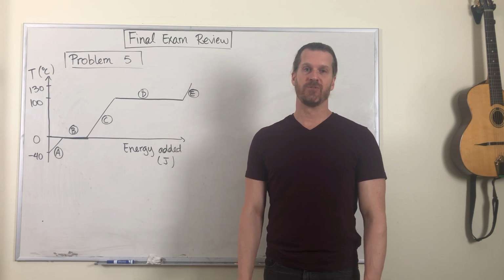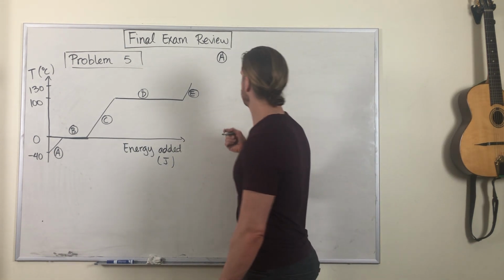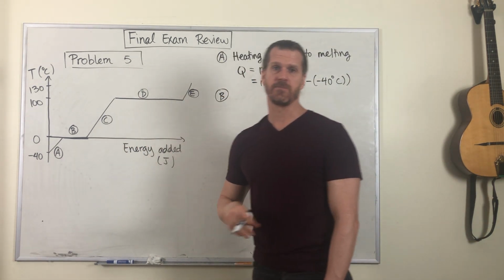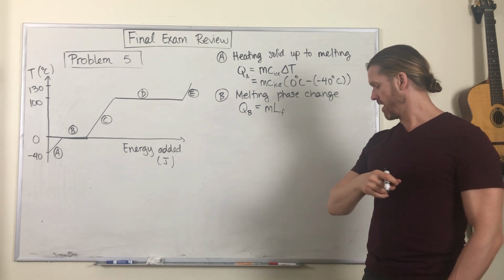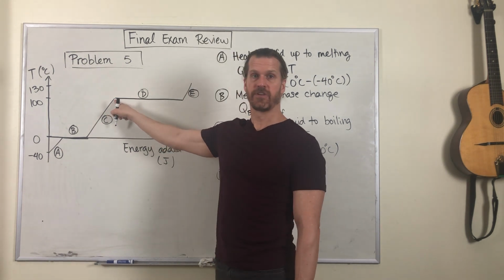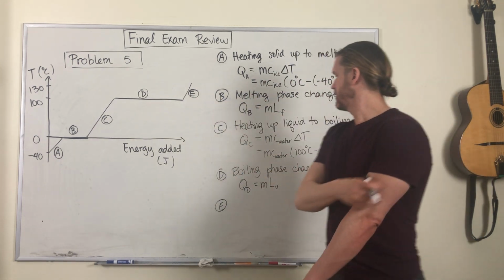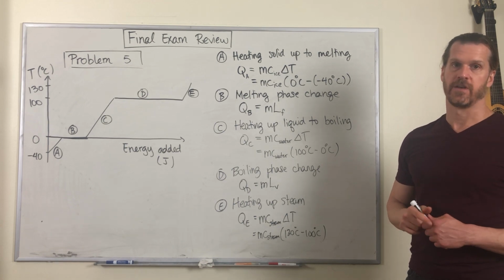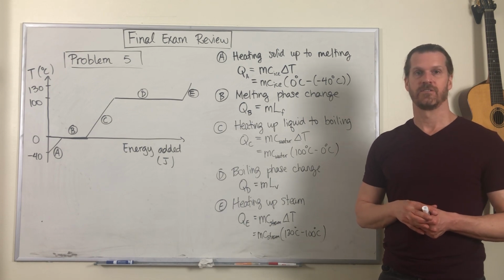Final Exam Review #5